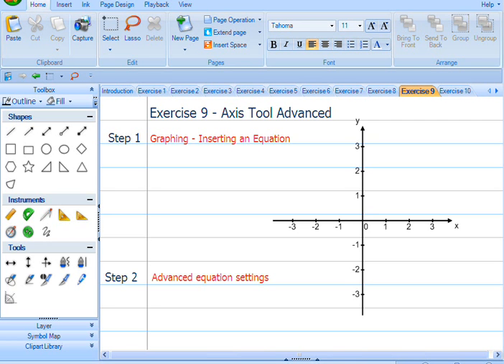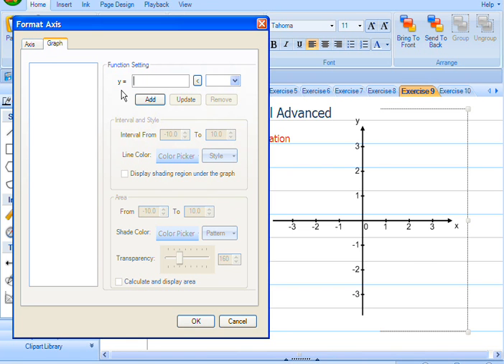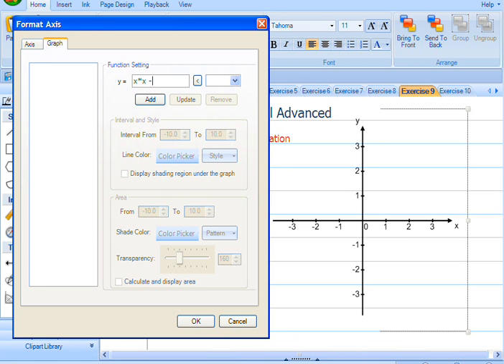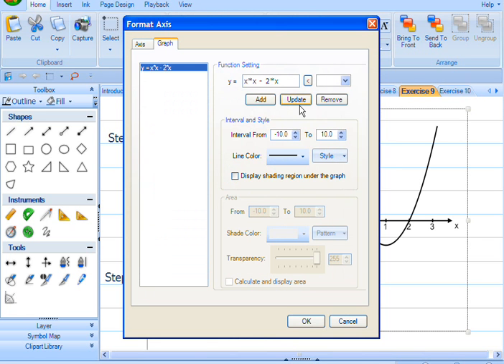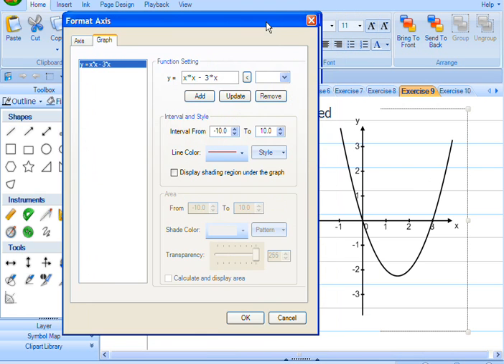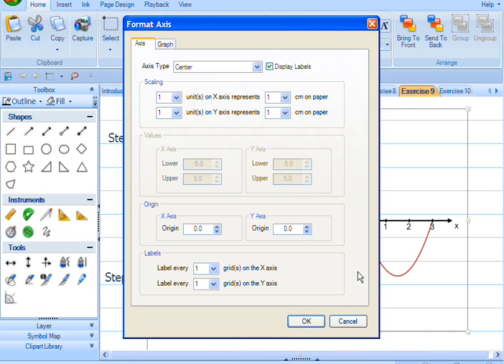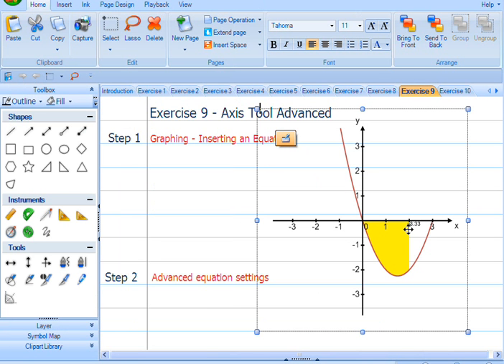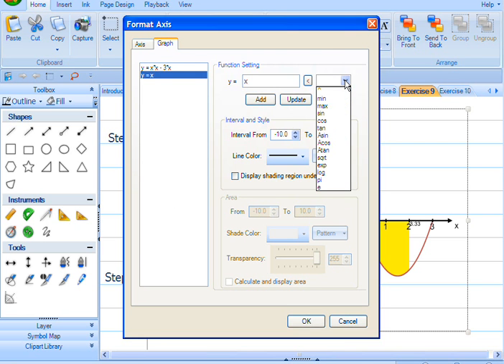FWC Training Video Exercise 09 Step 1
Graphing - Inserting an Equation